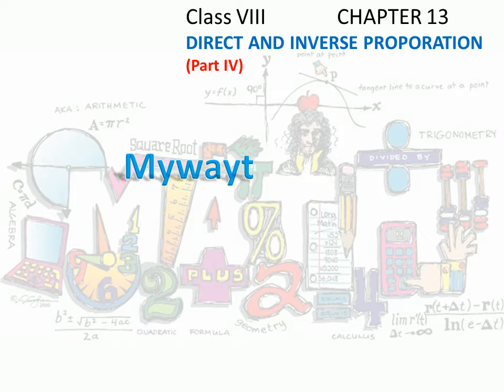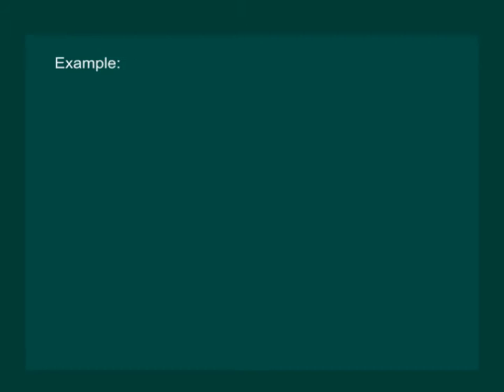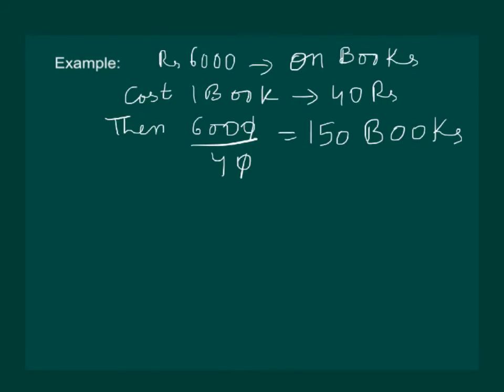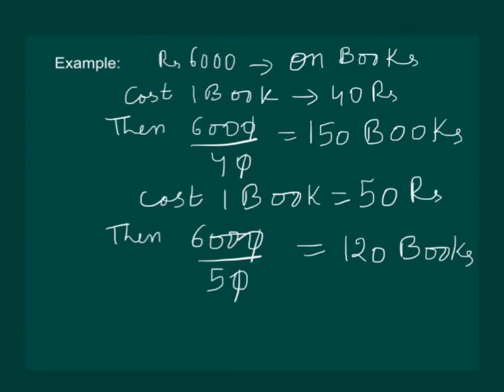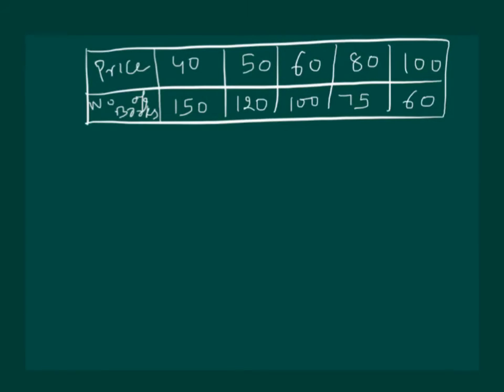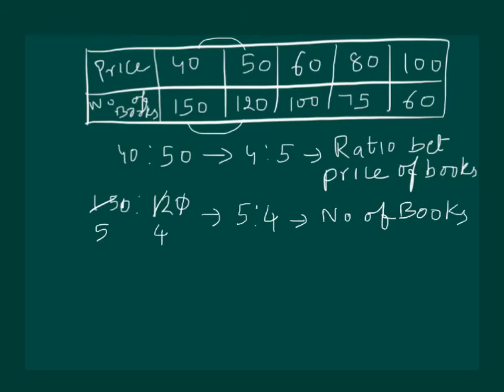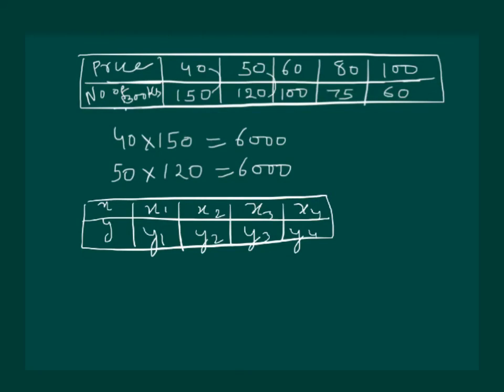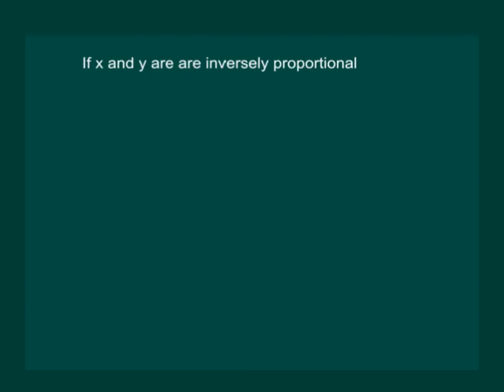Math Class 8 Chapter 13 Part IV|Direct and inverse proportion